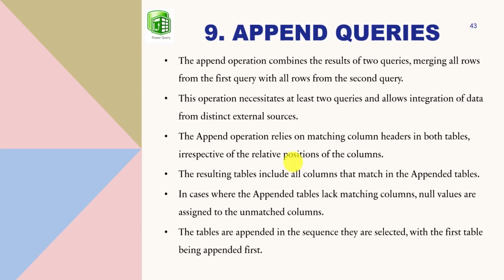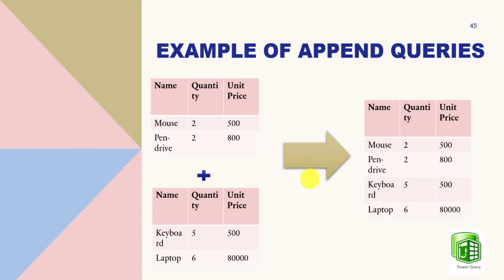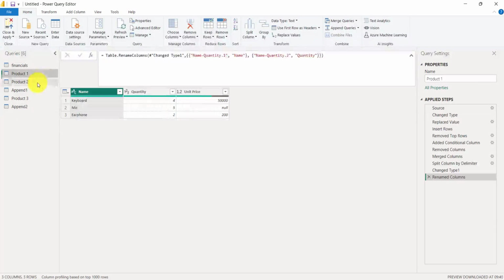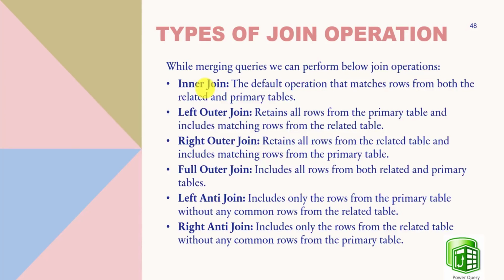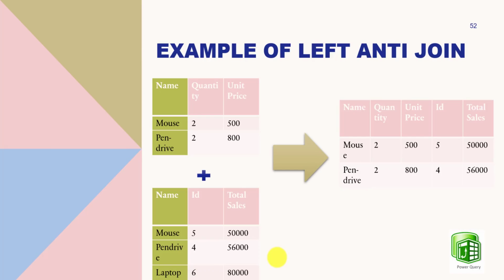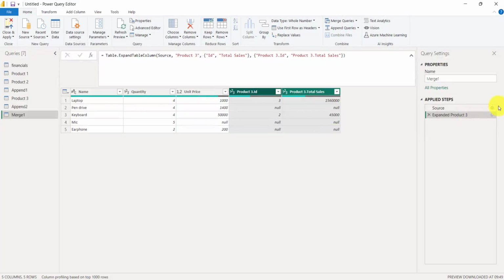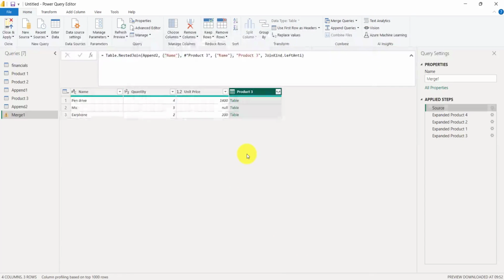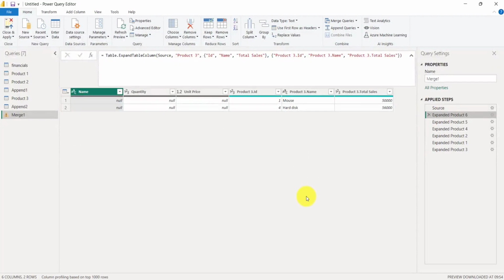Power BI Transform Data Append Queries and Merge Queries | Append and Merge Queries in Power BI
In this video tutorial, I have explained how to merge and append queries in Power BI using the Power Query editor.

Related Video Tutorials:
Power Query: Add Rows, Remove Rows, Add Columns, Remove Columns, Split & Combine Columns in Power BI